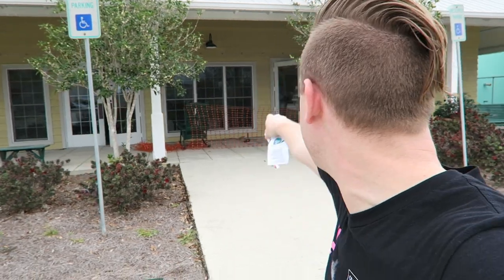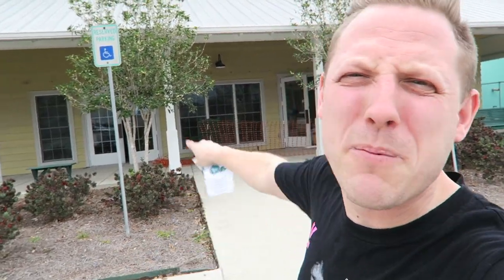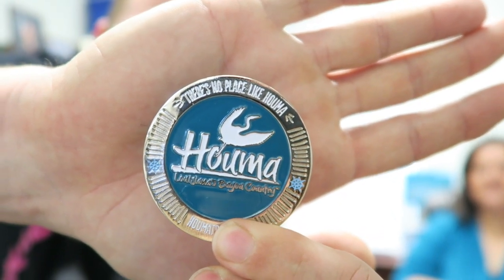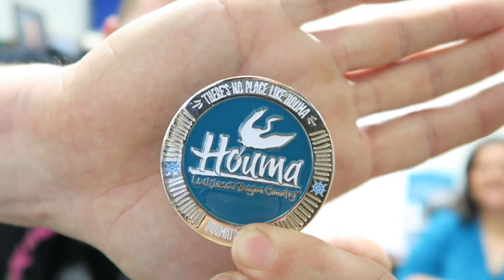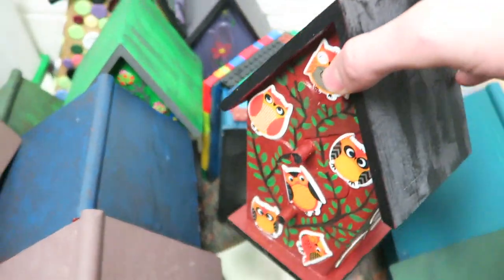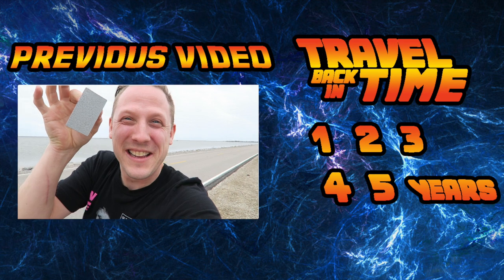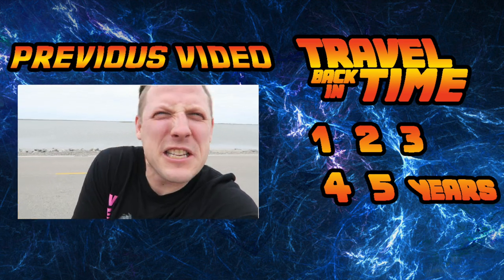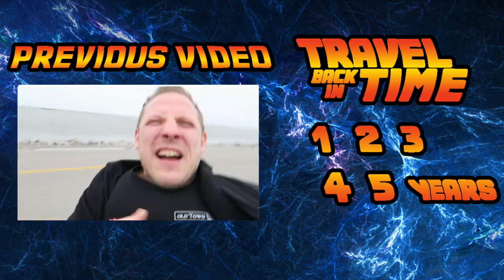GEOTOUR GEOCOIN CLAIMED! [Houma Geotour #8]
Watch as I concluded the Houma Travel geocaching Geotour as I go claim my geocoin.  In celebration of completing the tour I go dancing and eat fried chicken at the Bayou Delight.